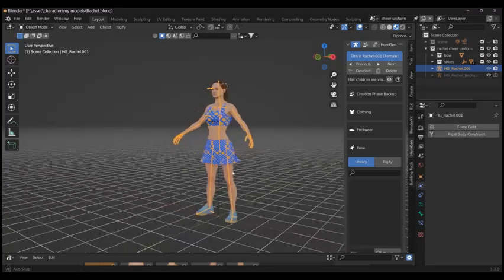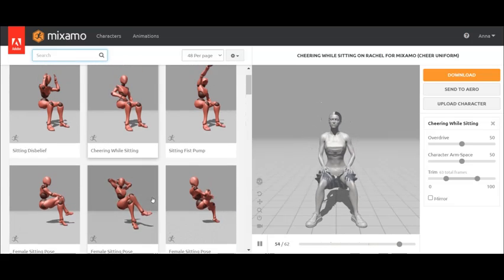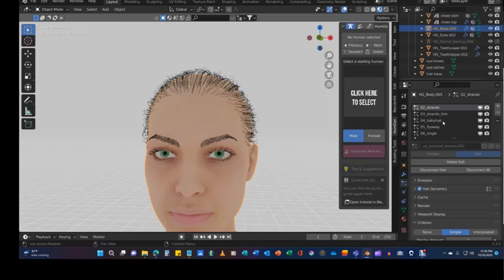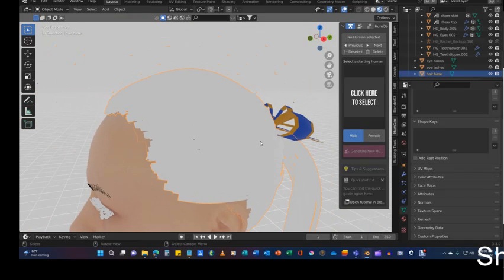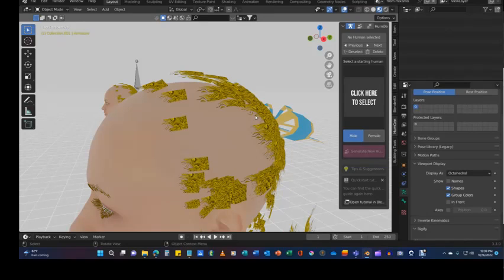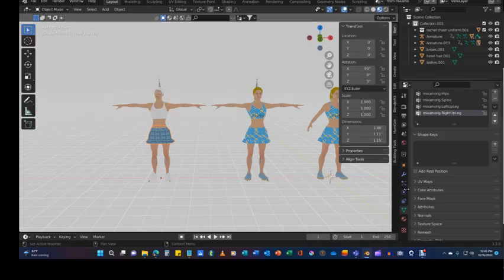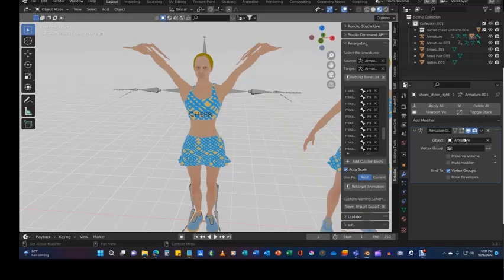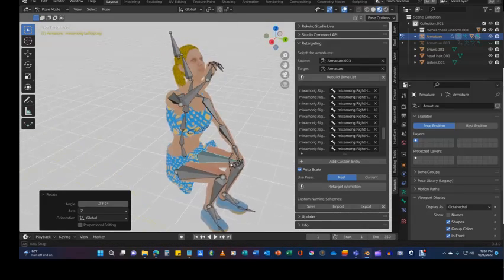Blender with Anna 10/16/2022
I am by no means great at this but i hope this video helps at least one person out.